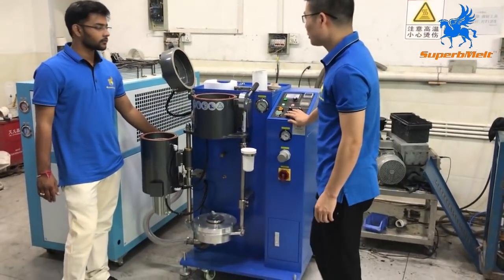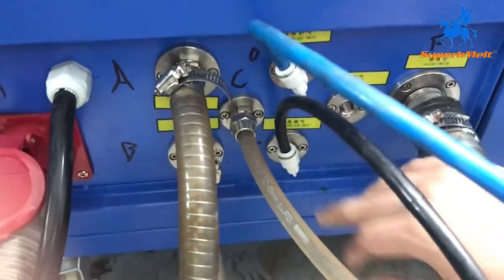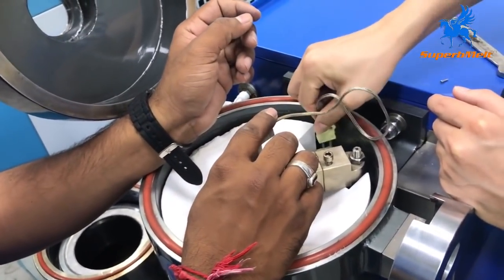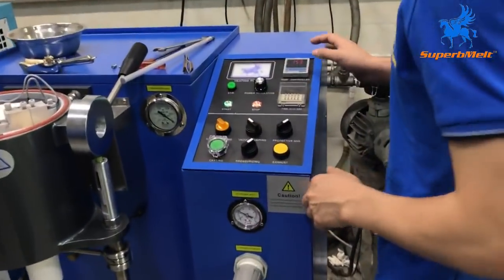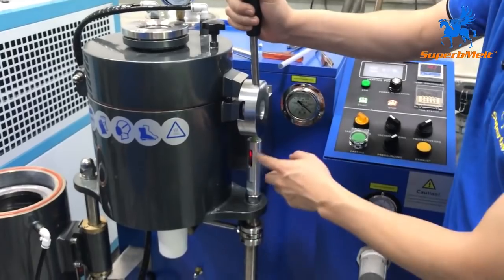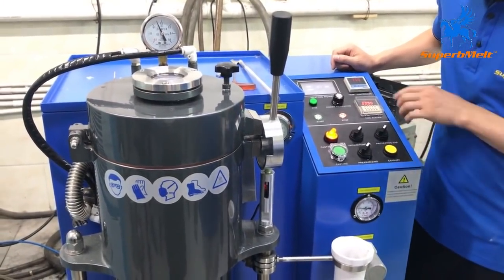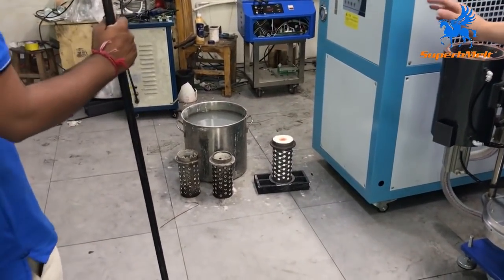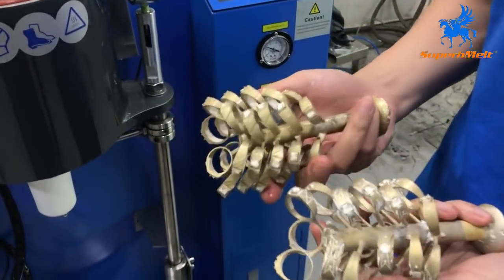Operation guide of SuperbMelt vacuum pressure Jewelry casting machine for Gold/silver rings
This video shows how to cast jewelry rings in a SuperbMelt vacuum pressure jewelry casting machine. It could apply in gold, silver, brass, and copper material.
0:00 Jewelry casting machine set instruction
0:28  Connection instruction
1:38  Install the spares of Jewelry casting machine
4:15 Operation process of Jewelry gold casting machine
10:00 Jewelry casting completion
10:35 Wash the investment powder to get the jewelry
This is the latest vacuum lost wax casting method for gold, silver jewelry casting.
Before casting any jewelry and craft, you must have a number of wax molds, which can be obtained by a 3D printer or traditional wax mold manufacturing methods.

This kind of jewelry casting machine realizes a semi-automatic gold making process. The finished product could make rings, bangles, ornaments, and pedals.

Then the formed plaster mold is placed in a lost wax burnout furnace for high-temperature roasting, and the wax is melted and discharged. The next most important step is to use SuperbMelt Jewelry casting equipment for casting, which is a combination of smelting and casting under vacuum.

The whole gold ornament casting process will be done within 8 mins. After that, the finished product is cleaned by a blasting cabin, and after a series of processes such as polishing and polishing, the fine jewelry is presented to you.